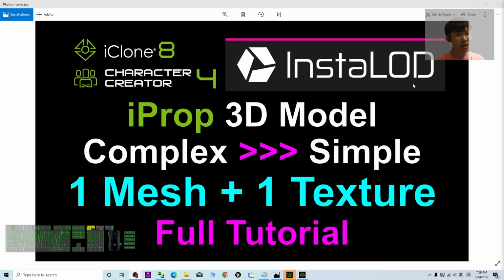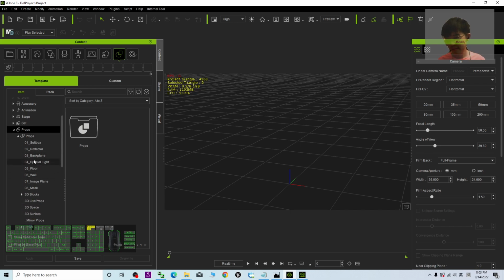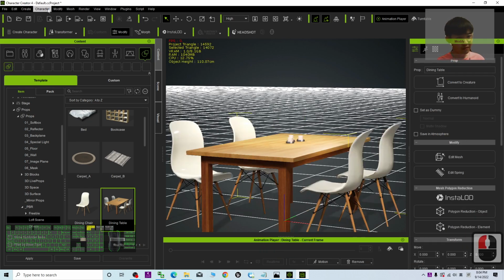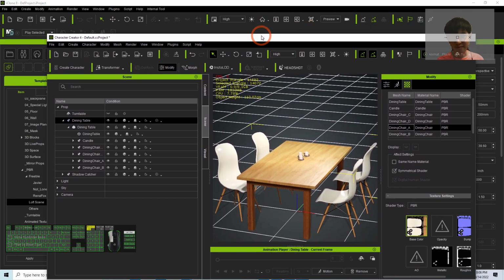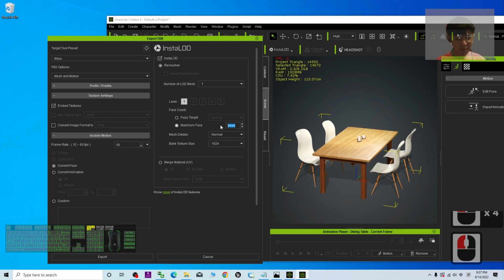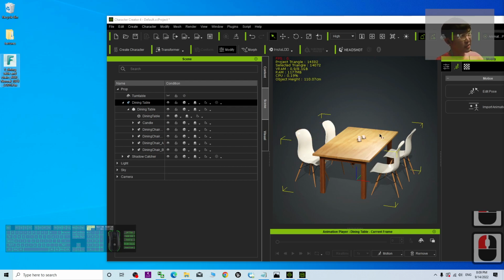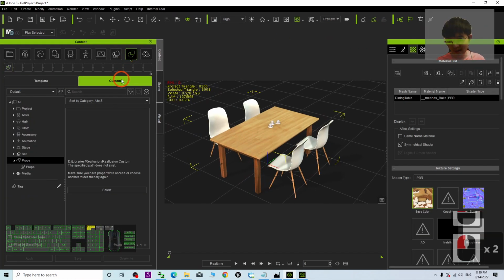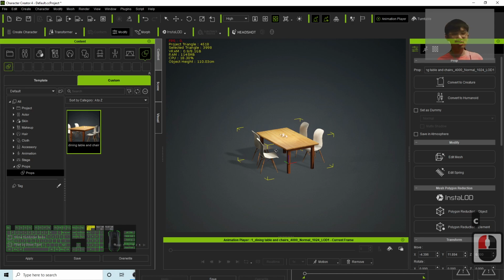Complex 3D Model to Simple + Single Mesh + Single Texture - iClone 8 & Character Creator 4 Tutorial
- Hey guys, how to convert iProp from [complicated high poly multiple meshes and materials with sub-props] in iClone 8 and CC4 to become a simple prop with single mesh and single material? sometimes we need low poly simple props to make it smooth! This is my step-by-step tutorial on how to do this! ENJOY! and have fun! Happy 3D Modeling, 3D Animation and Game Dev! ENJOY!

Get iClone 8 and CC4 Contents

Your friend,
FREEDOM